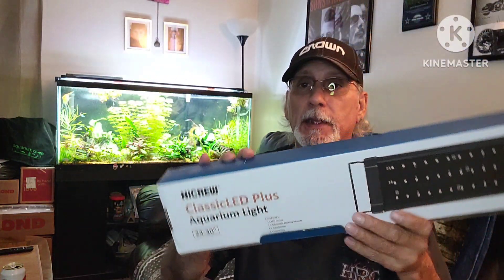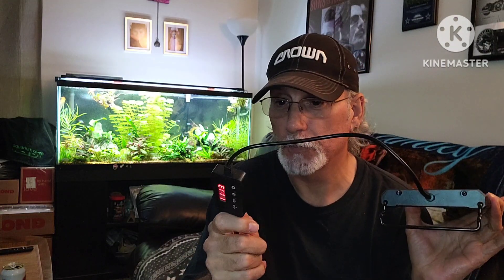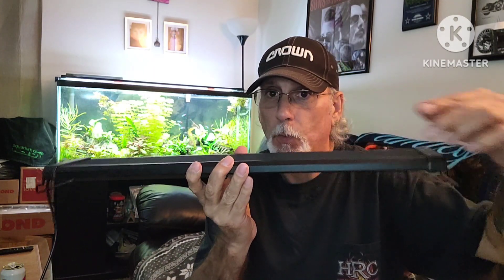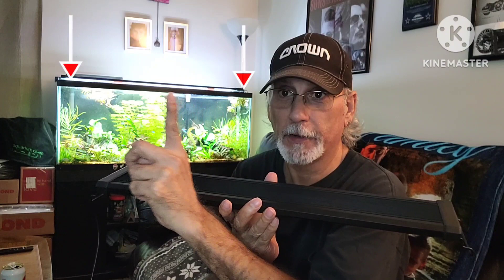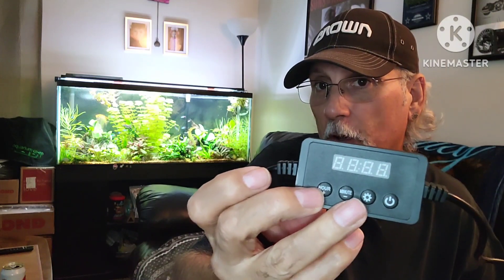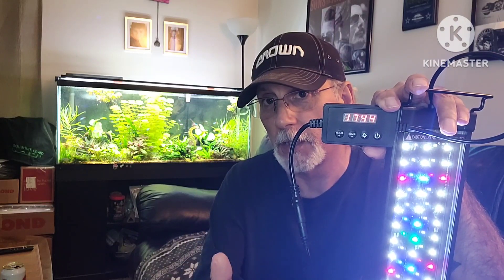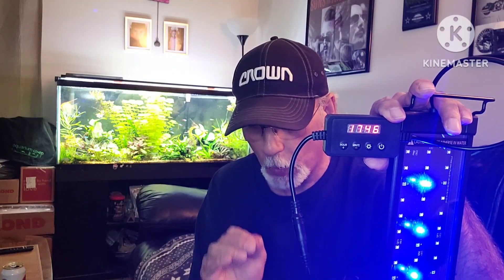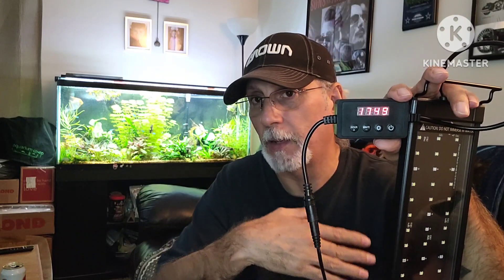How to program the new Nicrew ClassicLED Plus V2 light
In this video, I will explain the programs both default and customized. I will also show you the light as it goes through the customized program. There is a shorter video just showing how to program the timer.

Unboxing of the ClassicLED Plus V2